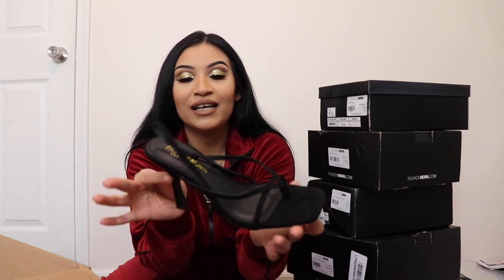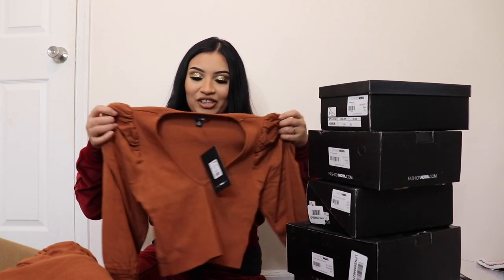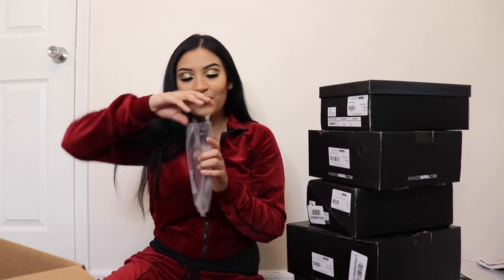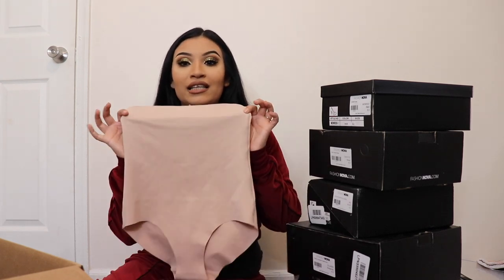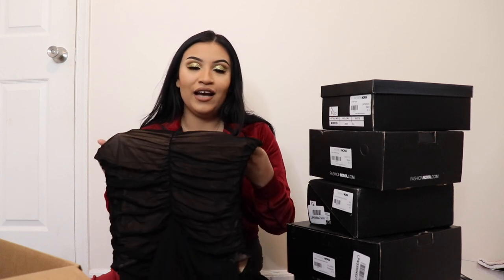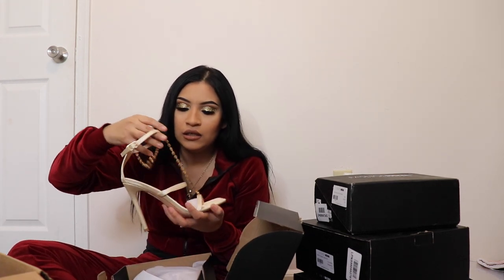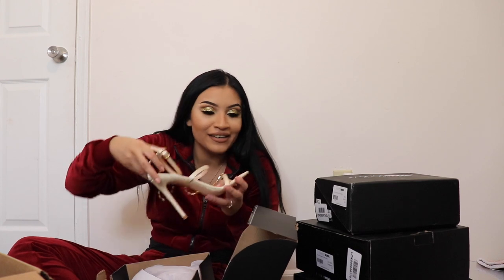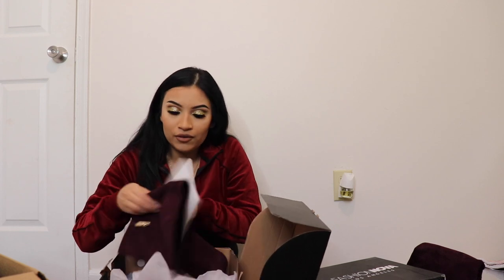Fashion Nova Haul 2021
Fashion Nova Haul 2021! Cute outfits to start the new year!

here is the item list ladies!

1. A little dramatic mini dress-  black
2. Cinch me in hight waisted panty-  nude
3. Feeling a little shy satin robe set-  wine
4. Ready and ruched mesh midi dress-  black
5. I wasn't finished ring set
6. Take my autograph heeled boots-   burgundy
7. Here we go again sunglasses-  black
8. Carlotta pumps-  black
9. Shes a classic heeled sandal-  black
10. Satin secrets heels-  beige
11. Want me back ribbed mini dress-  black
12. Change my mind velour crop jacket and jogger set-  red
13. Feelings magnified boots-  black
14. Listen up now heeled sandals
15. You got it goin heels-  black
16. Daydreaming ruched skirt set-  mocha